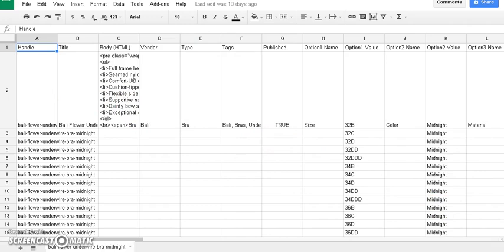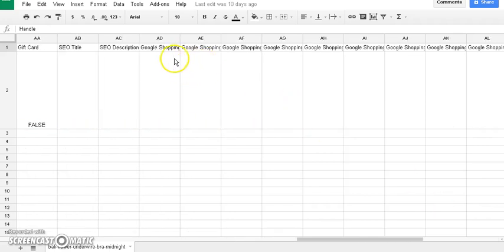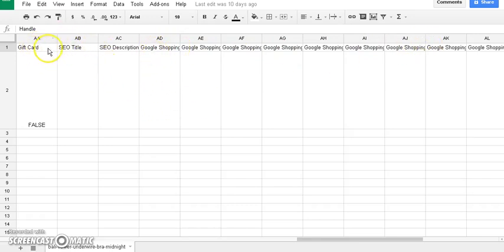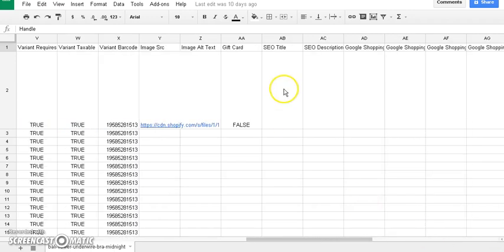How To Add Over 30,000 Products For Your Shopify Drop Shipping Business 2021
How To Add Over 30,000 Products For Your Shopify Drop Shipping Business.
Facebook Page Leave Any Comments:
How To Drop Ship Massage Chairs Costing $6,995 - Drop Shipping Tutorial
Google Plus:
Brand New Group
Free Dropshipping and Wholesale Information:

Google Plus:
Brand New Group